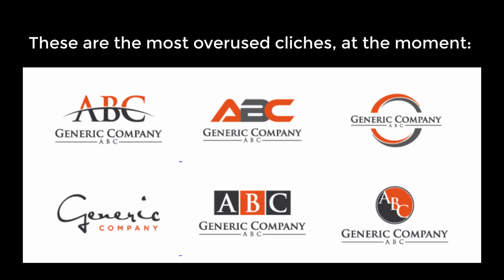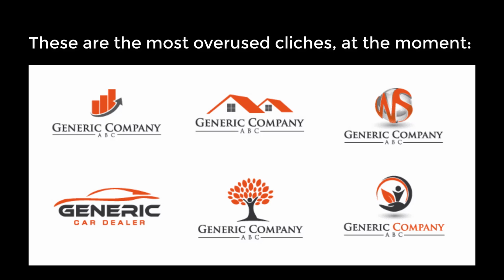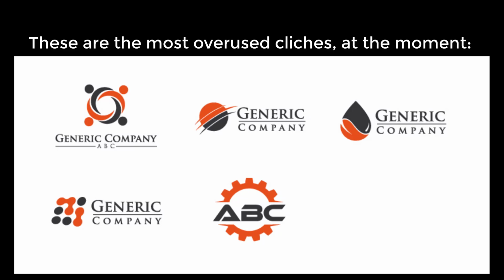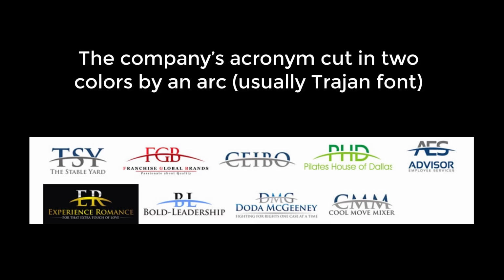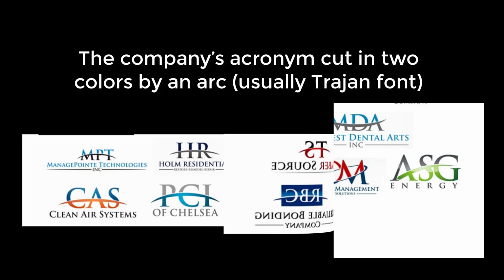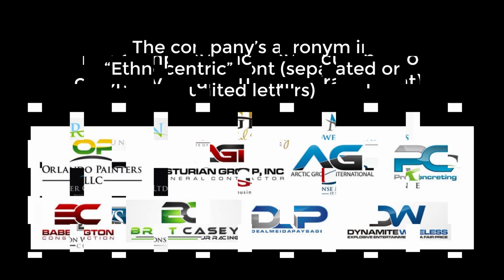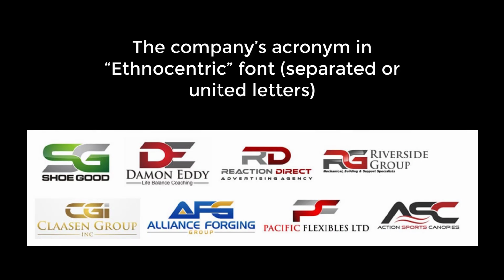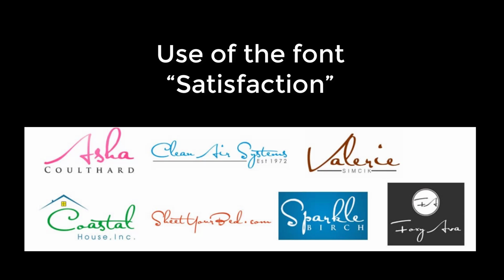Generic and Overused Logo List (Must be Avoided) Which Cannot be Trade Marked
"Free Logo Mockups Download (.PSD sources)